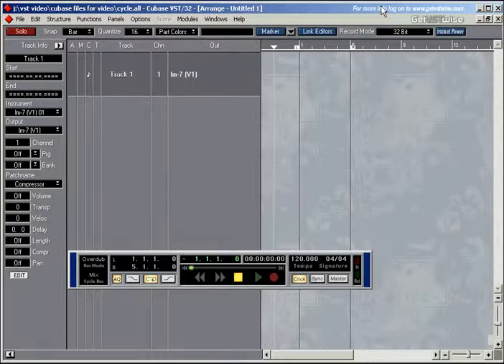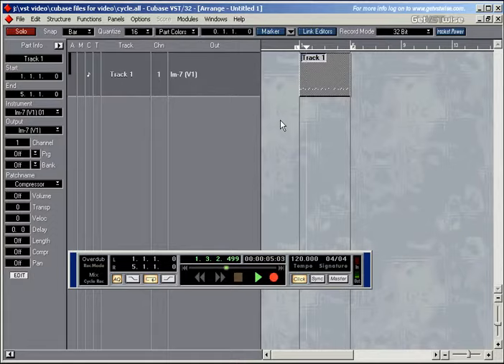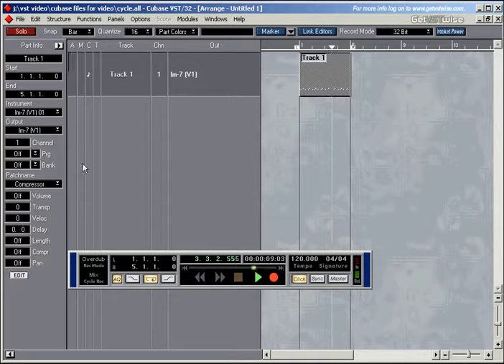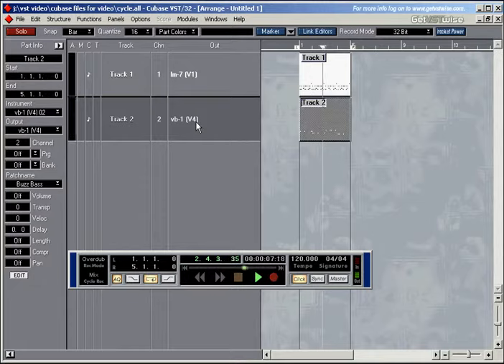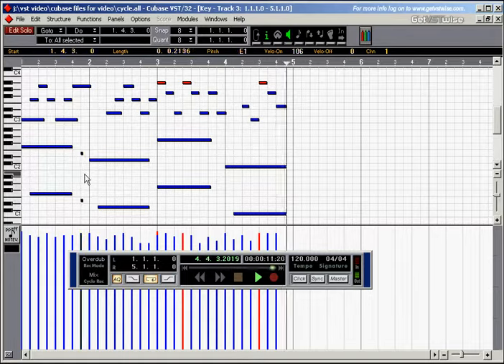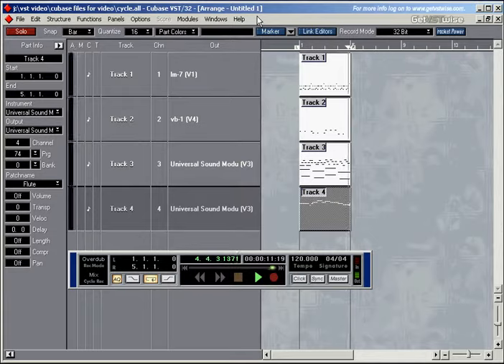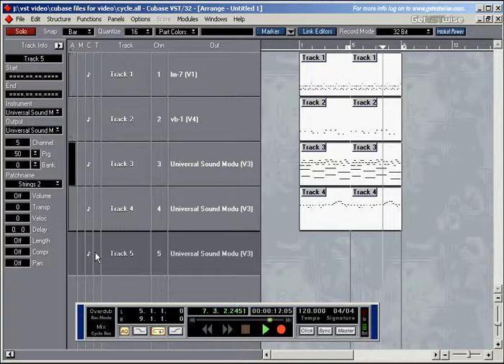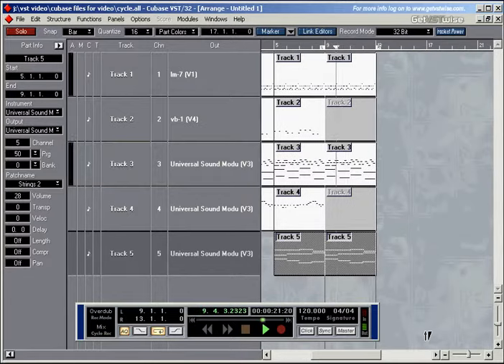Steinberg Cubase VST-32/5.1 Complete Tutorial #23: Cycle Recording Basics Pt 1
Steinberg Cubase VST-32/5.1 Complete Tutorial #23: Cycle Recording Basics Pt 1 A comprehensive video tutorial for Cubase VST 32/5.1 demonstrating the ins and outs of computer music production: All main features of the groundbreaking recording software are explained in detail. Watch all clips or select the ones you need!

01 - 8 Steps To Your First Midi Recording
02 - Your First Audio Recording
03 - Get To Know Your Tools
04 - Create and Copy Tracks and Parts - Pt 1
05 - Create and Copy Tracks and Parts - Pt 2
06 - Arrangement Window Overview - Pt 1
07 - Arrangement Window Overview - Pt 2
08 - Arrangement Window Overview - Pt 3
09 - Arrangement Window Overview - Pt 4
10 - Master The Tools
11 - The Metronome And Recording Options
12 - Key Commands - Pt 1
13 - Key Commands - Pt 2
14 - Inside The Midi Editor - Pt 1
15 - Inside The Midi Editor - Pt 2
16 - Inside The Midi Editor - Pt 3
17 - Inside The Midi Editor - Pt 4
18 - What About Quantising?

19 - Controller Messages - Pt 1
20 - Controller Messages - Pt 2
21 - Hit Me With The Drum Editor - Pt 1
22 - Hit Me With The Drum Editor - Pt 2
23 - Cycle Recording Basics - Pt 1
24 - Cycle Recording Basics - Pt 2
25 - File Management And Audio Recording - Pt 1
26 - File Management And Audio Recording - Pt 2
27 - Rev Up The VST Engine - Pt 1
28 - Rev Up The VST Engine - Pt 2
29 - Rev Up The VST Engine - Pt 3
30 - Rev Up The VST Engine - Pt 4
31 - Monitoring While Audio Recording - Pt 1
32 - Monitoring While Audio Recording - Pt 2
33 - VST Instruments
34 - Hands On The VST Mixer - Pt 1
35 - Hands On The VST Mixer - Pt 2
36 - Maximum Compression - Pt 1
37 - Maximum Compression - Pt 2

38 - Audio Editor Special -- Tools And Quantising Events - Pt 1
39 - Audio Editor Special -- Tools And Quantising Events - Pt 2
40 - Audio Editor Special -- Tools And Quantising Events - Pt 3
41 - Audio Editor Special -- Tools And Quantising Events - Pt 4
42 - Audio Editor Special -- Dynamic Events and Marker Points - Pt 1
43 - Audio Editor Special -- Dynamic Events and Marker Points - Pt 2
44 - Audio Editor Special -- Time Stretching - Pt 1
45 - Audio Editor Special -- Time Stretching - Pt 2
46 - Audio Editor Special -- Advanced Editing - Pt 1
47 - Audio Editor Special -- Advanced Editing - Pt 2
48 - Raise Your EQ
49 - VST Effects - Pt 1
50 - VST Effects - Pt 2
51 - The VST Master Mixer
52 - Automate With Success - Pt 1
53 - Automate With Success - Pt 2